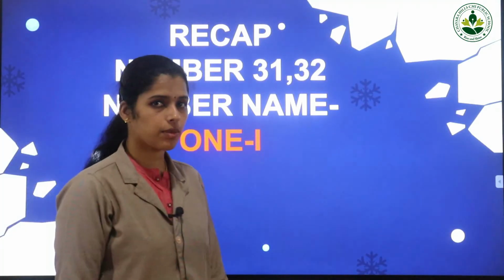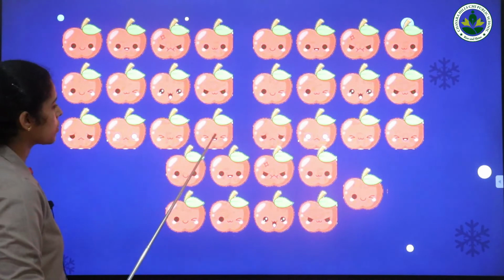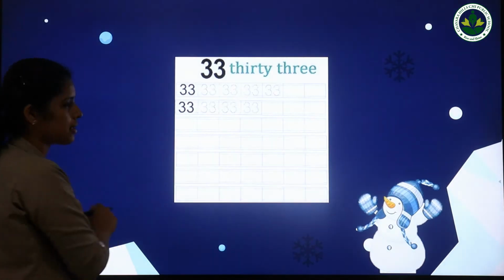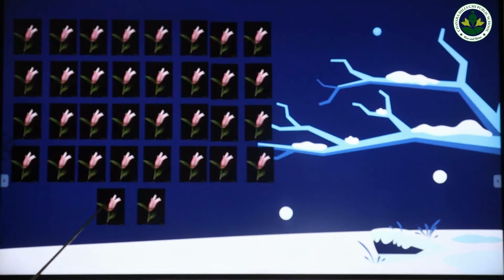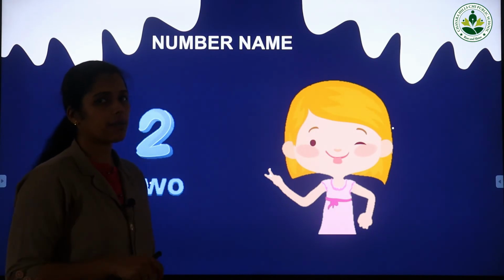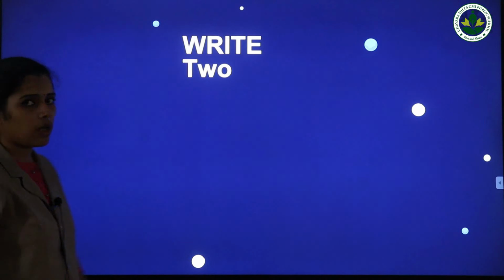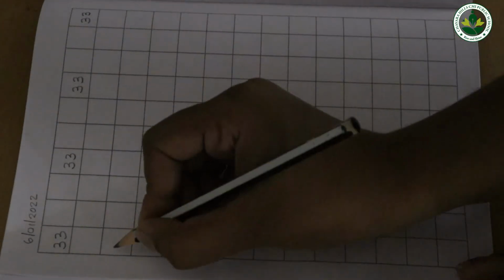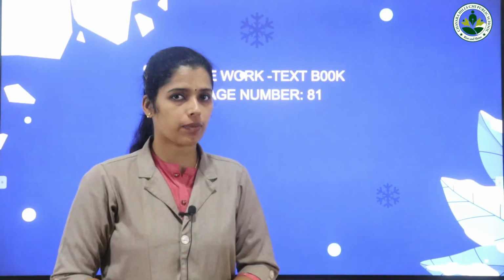lkg maths 23